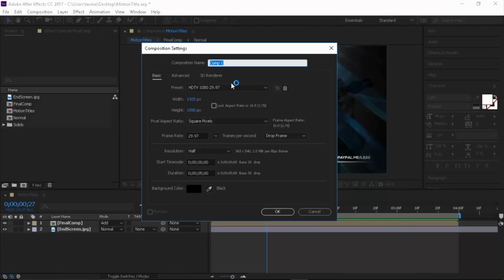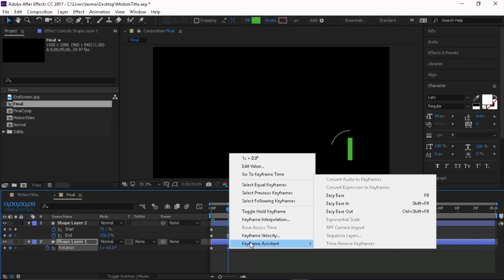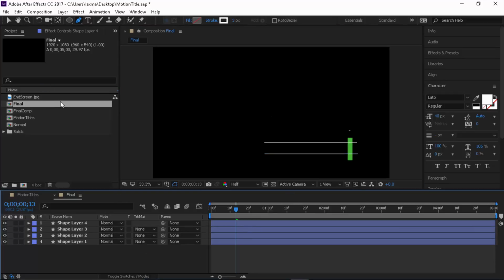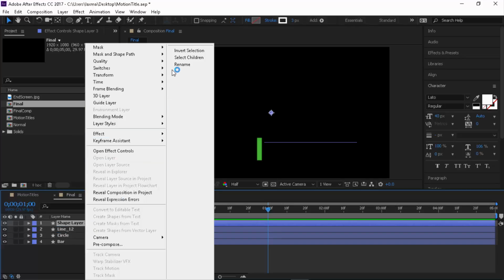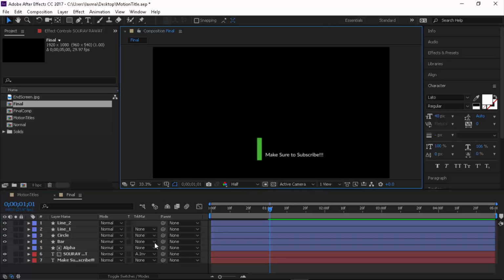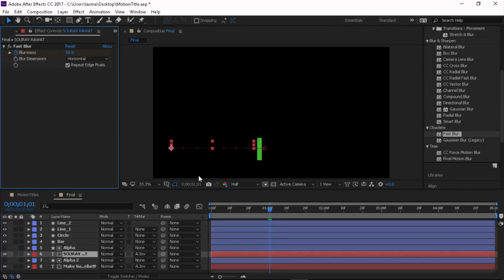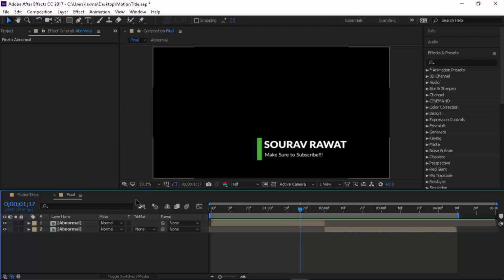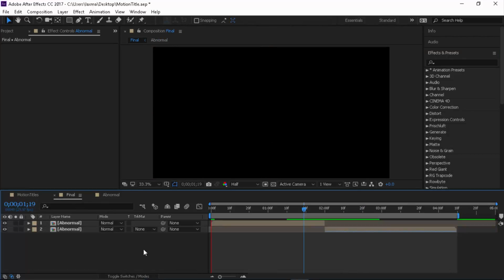After Effects Tutorial: Design Awesome Motion Titles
Hey, guys, it's FrostZTech back with all new Video...
Today I am gonna be teaching you guys how to create awesome video Motion Titles using Adobe After Effects. So let's go.

2. Skinhub.com:- fzt
3. CSGOKingdom:- FZT

♛ FrostZTech